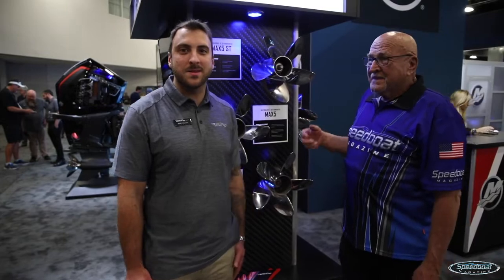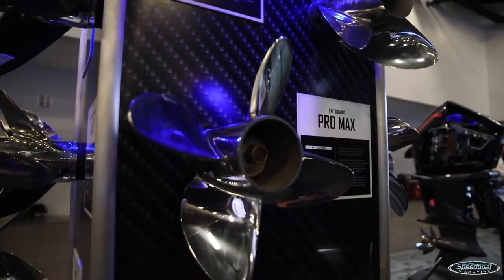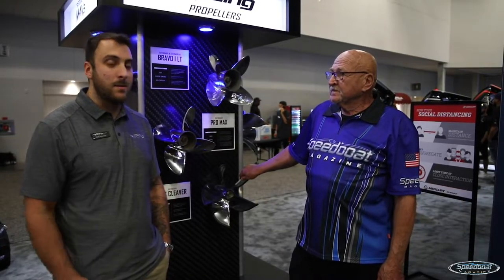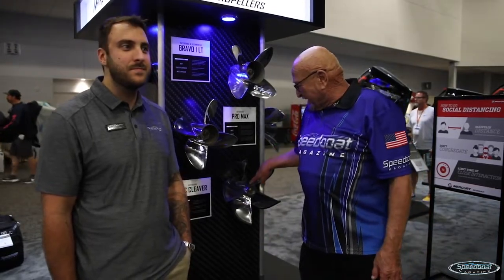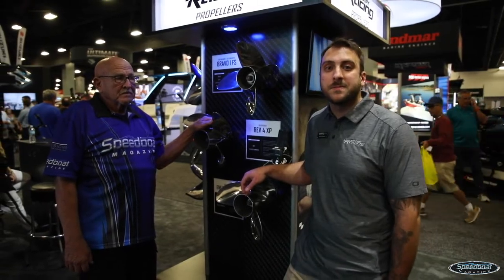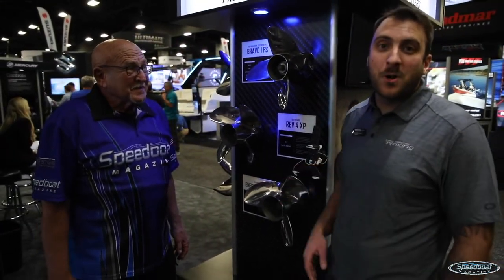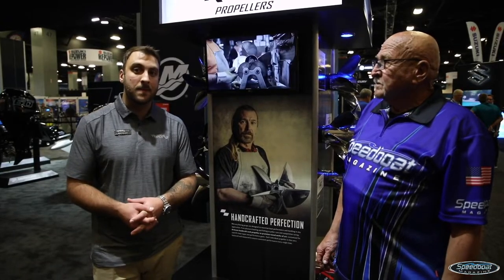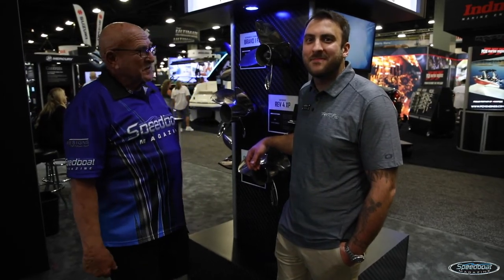PROPELLERS 101 with Mercury Racing's Nick Petersen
Speedboat Magazine's Bob Teague catches up with Mercury Racing's Performance Propeller Manager Nick Petersen as they discuss the variety of props available and which one is right for your boat.